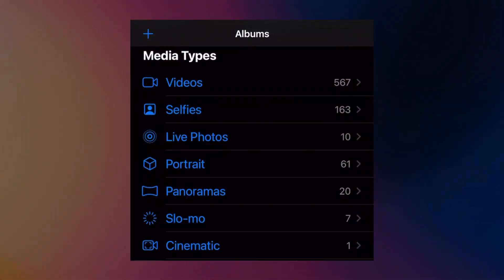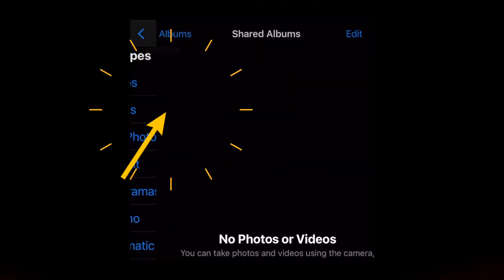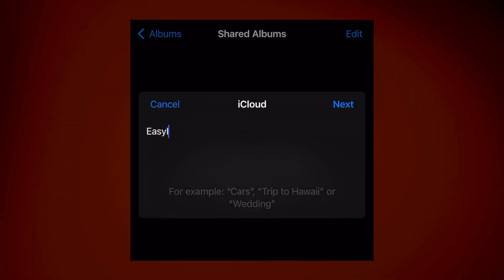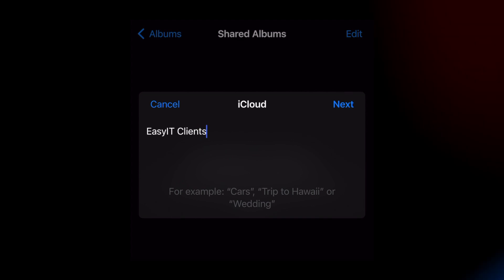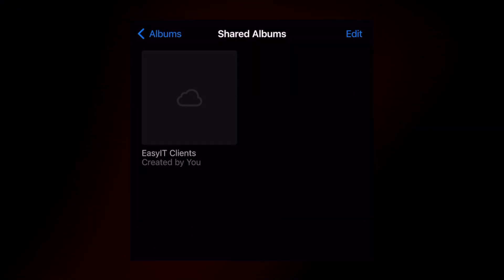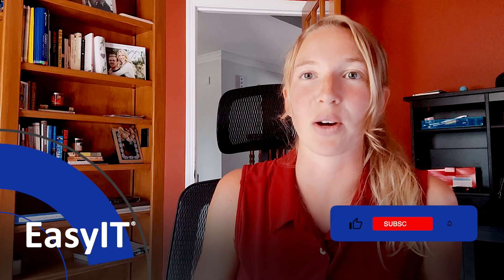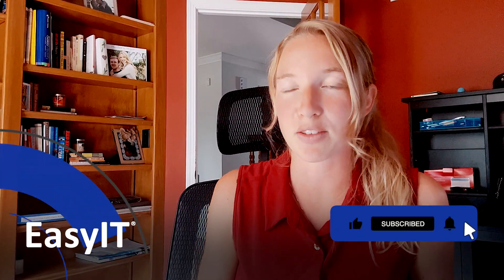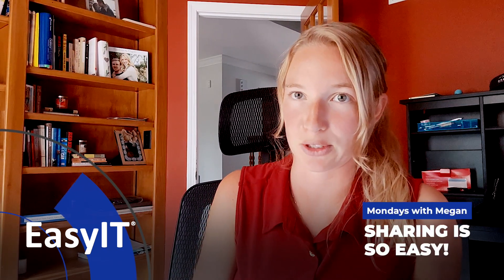How To Share Photo Albums On Your iPhone?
Mastering iCloud Shared Albums on Your iPhone: A Comprehensive Guide

The Photos app is a treasure trove of memories for every iPhone user – a digital library that stores and organizes all your images and videos. What makes it even more remarkable is the functionality of Shared Albums. This feature allows you to share your photo collections with chosen ones and offers them the privilege of contributing their images, videos, and comments. Shared Albums works efficiently regardless of whether you've enabled iCloud Photos and My Photo Stream.

This comprehensive video from Megan at EasyIT will walk you through how to make the most of this feature.

Turning on Shared Albums

Activating Shared Albums is the first step to sharing your cherished memories with your loved ones. To do this, navigate to Settings - [your name] - iCloud - Photos, then enable Shared Albums.

Creating a New Shared Album

Once Shared Albums are active, you can create a new album. To do this, tap on Albums, click the Add button, and then select New Shared Album. Label your album with a memorable name and tap Next.

Enabling Public Viewing in iCloud

This feature allows you to share your albums publicly. Anyone with the URL can view your album if you choose to use it. To turn on public viewing, tap on Albums, select your favorite shared album, tap the Add Subscribers button, and enable Public Website.

Adding Content to a Shared Album

You might want to add photos and videos to your shared album in the spirit of shared memories. Access Albums, pick your shared album, and tap the Add button. Select the items you'd like to contribute, tap Done, add an optional comment, and then hit Post.

With your shared album now live, you can manage subscribers and notifications. Select the shared album, tap the Add Subscribers button, and then perform any of the following actions:

Add subscribers: Click on Invite People and enter the names of the subscribers you wish to add.

Remove subscribers: Select the subscriber's name and then tap Remove Subscriber.

Control notifications: Toggle the Notifications button on or off as desired.

However, if you prefer to be the sole contributor, disable the Subscribers Can Post button.

Modifying and Deleting Content in a Shared Album

As the owner, you have control over the content of your shared album. To delete photos, videos, or comments, tap Select within the shared album, pick the items you wish to remove, and then click the Trash Can button. For deleting comments, hold the specific comment and then tap Delete.

Renaming a Shared Album

To give your album a fresh identity, you can rename it anytime. Scroll to Shared Albums within Albums, tap See All, then select Edit. Tap the album name and enter the new title.

When invited to a shared album, accept the invitation through the iCloud notification or the invitation email. Remember, your iPhone must be connected to the internet to use Shared Albums. This feature operates on Wi-Fi and cellular networks, but be aware that data charges may apply when connected via a cellular network.

In conclusion, iCloud Shared Albums is an excellent feature for iPhone users, allowing them to share, collaborate, and keep their precious memories alive with their loved ones. By mastering these steps, you can enhance your photo sharing experience and make the most of your iPhone.

ADDRESS
4150 Tuller Road,
Suite 234